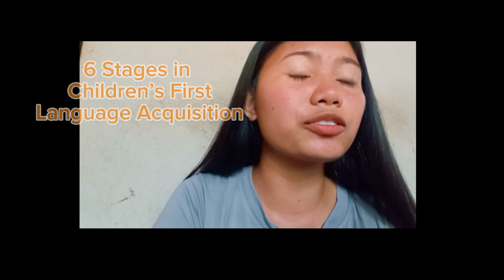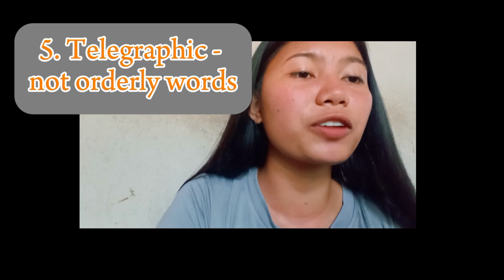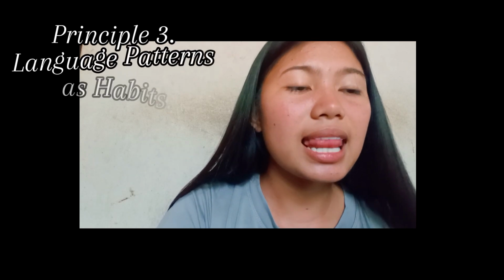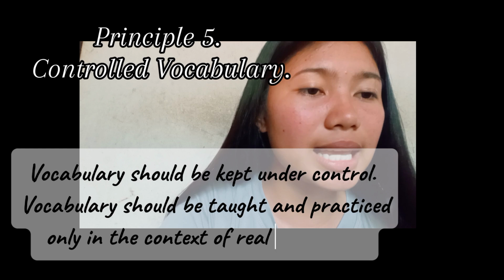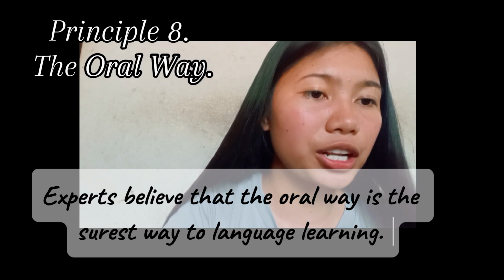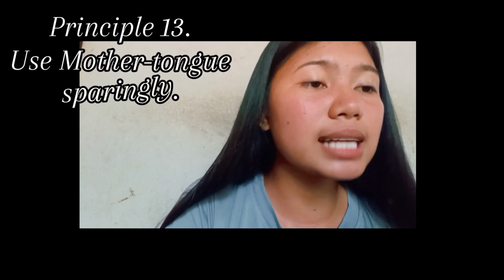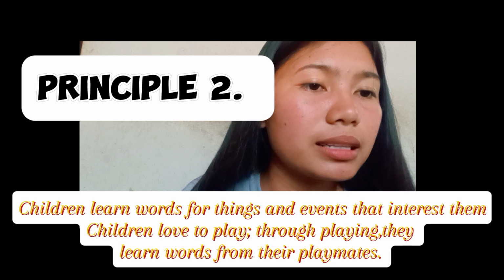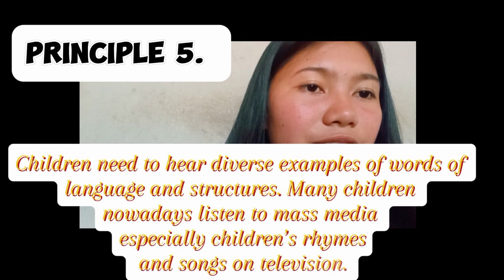13 October 2024